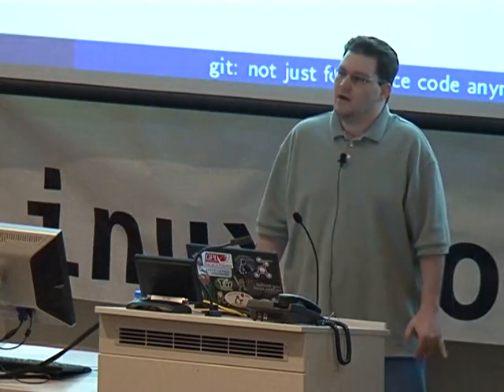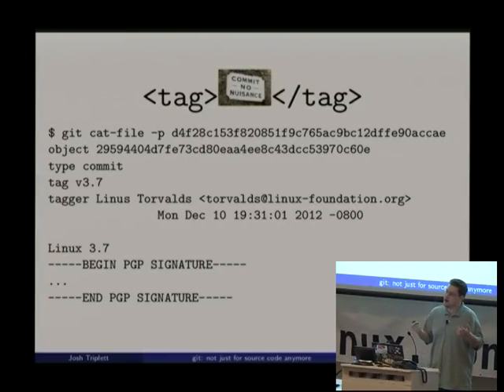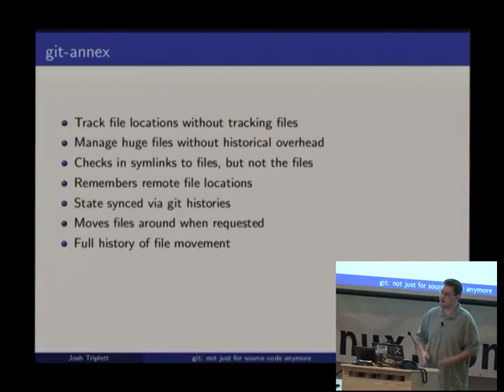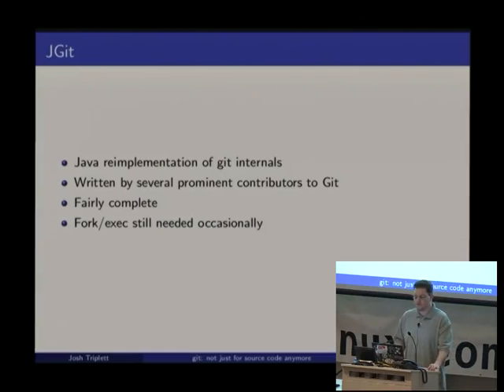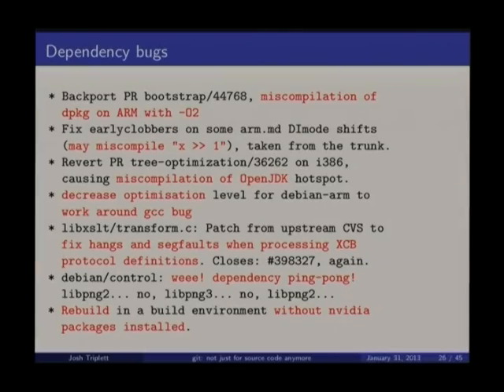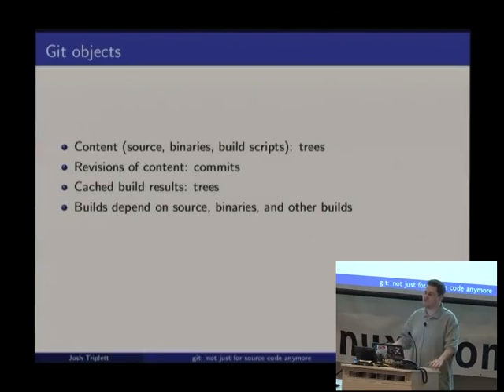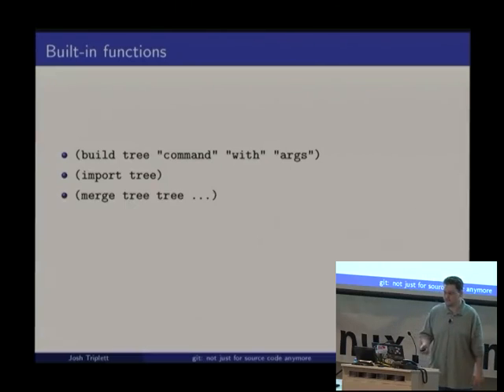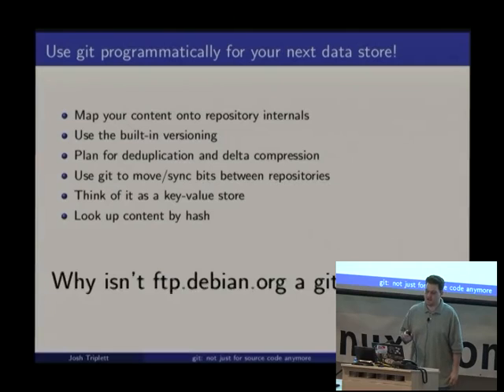Git not just for source code anymore